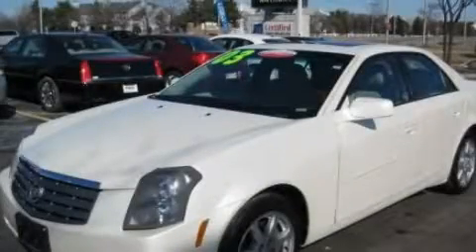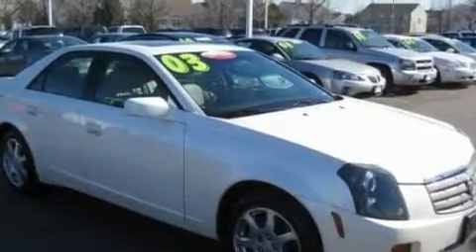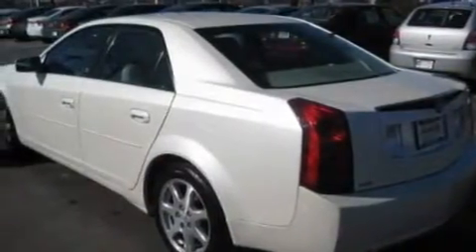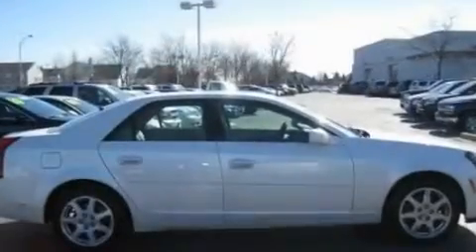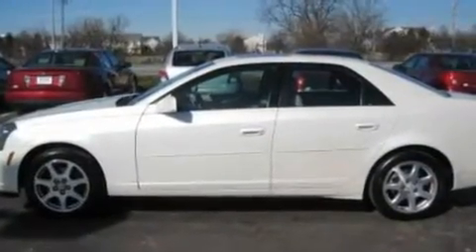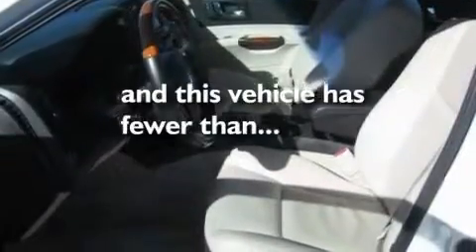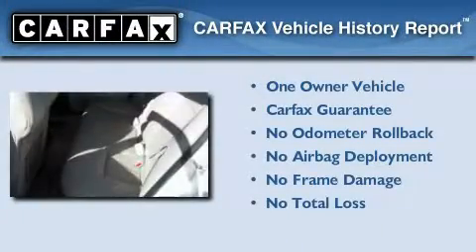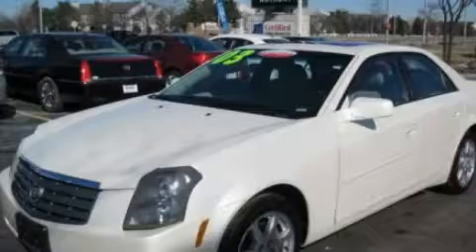2003 Cadillac CTS IL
Year : 2003
 Make : Cadillac
 Model : CTS
 Engine : 3.2L V6
 Trans . : Automatic
 Exterior : White
 Miles : 60,398
 Interior : Gray
 Anthony Pontiac GMC Buick
 7725 Grand Ave
  , IL 60031